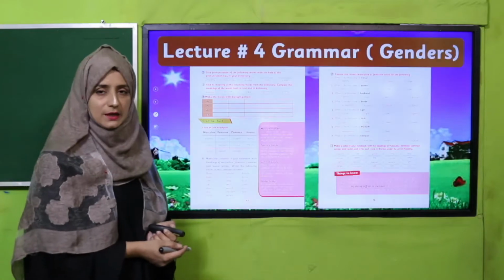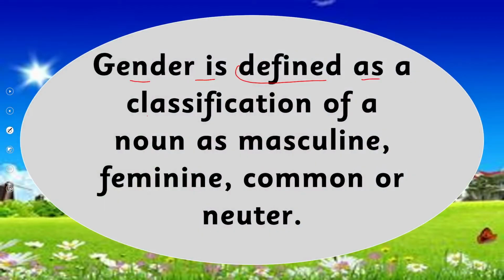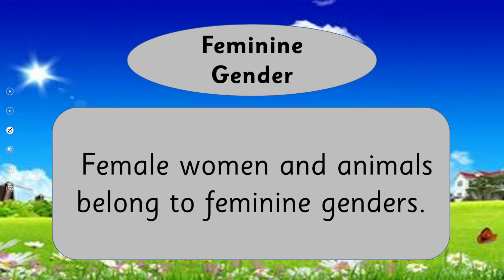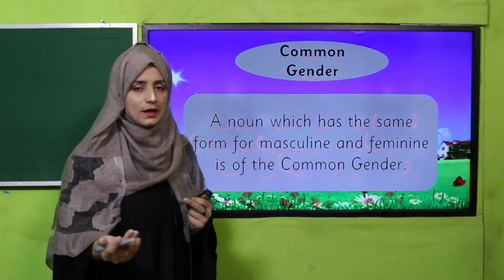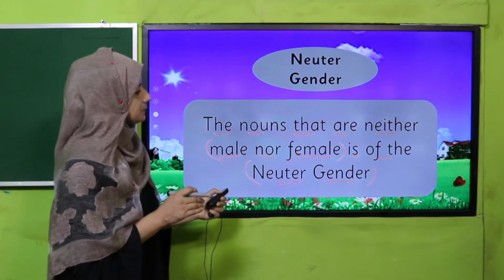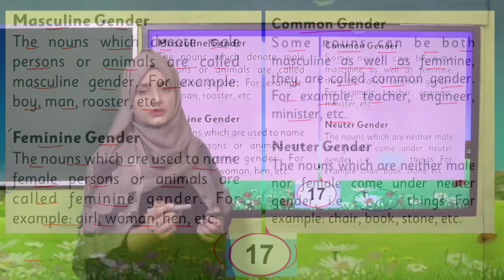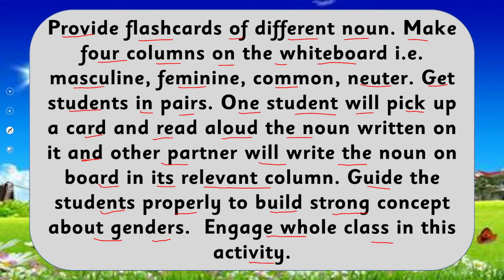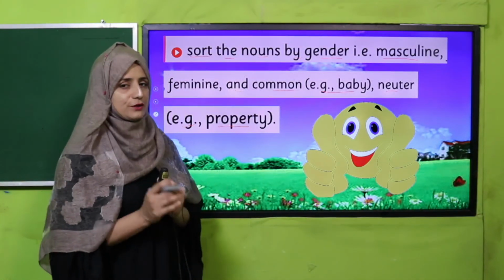English Grade 6 Unit 2 Lecture 4 || SNC 2020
In this lesson children will learn about “Genders” in a very easy way. This lesson covers:
about genders for grade 6
How to sort out genders.
Grammar skills for kids.
Easy way to learn about “Genders”
English Grade 6 Unit 2 lecture 4

1. PowerPoint Presentation

2. Lesson Plan

3. Worksheet/Activity